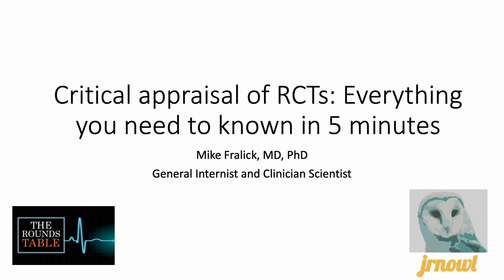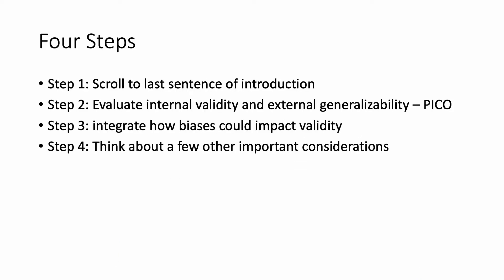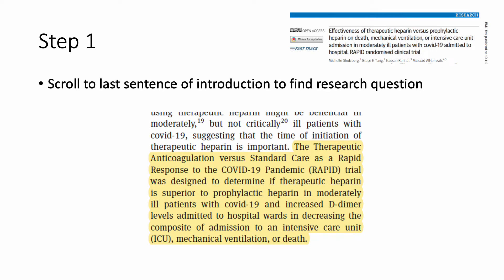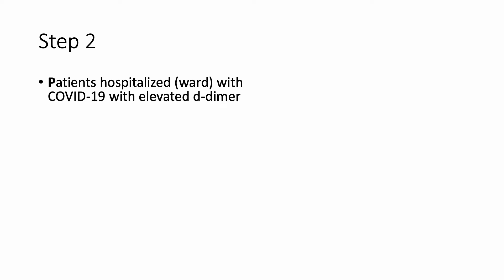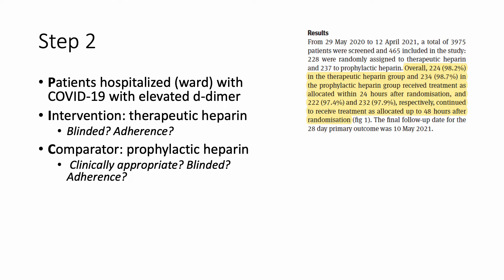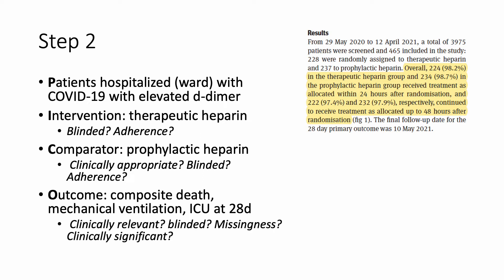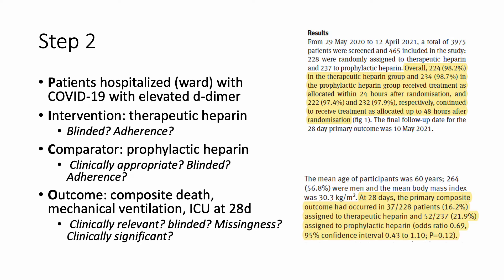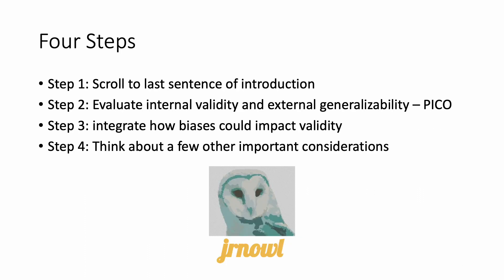Critical appraisal of randomized controlled trials: Everything you need to know in 5 minutes.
Want to avoid journals that waste your time? will help! Check it out :)